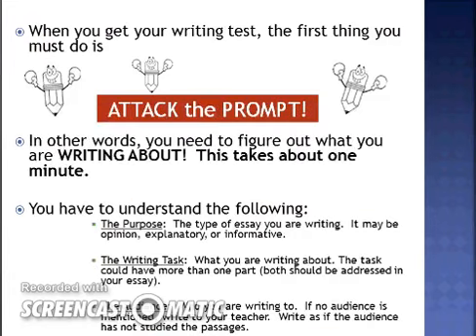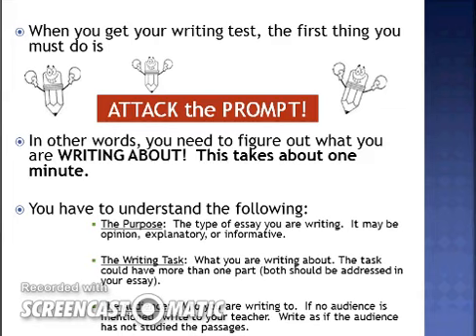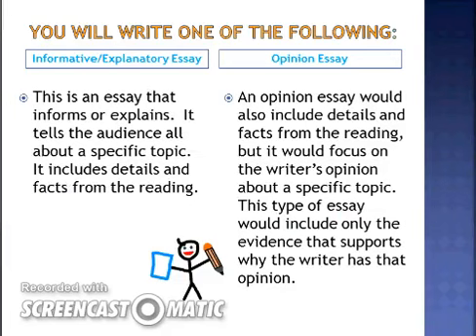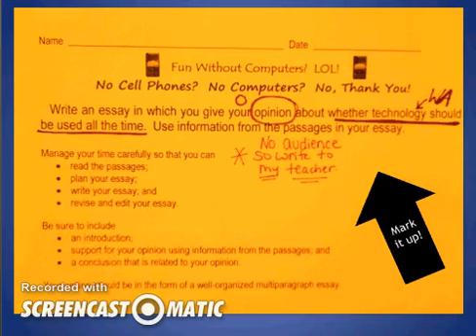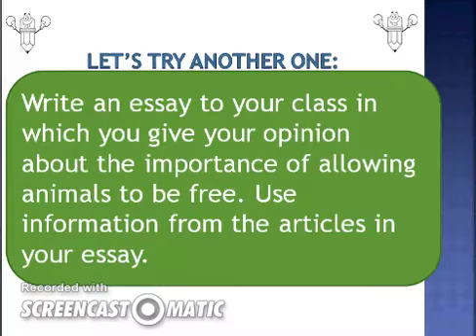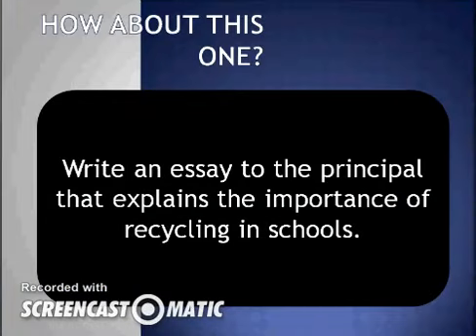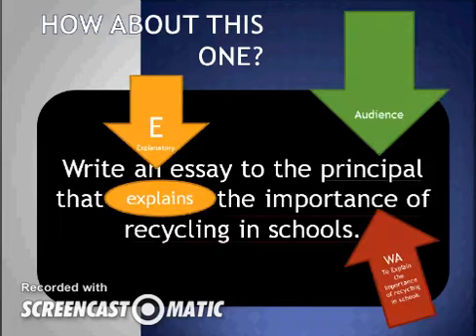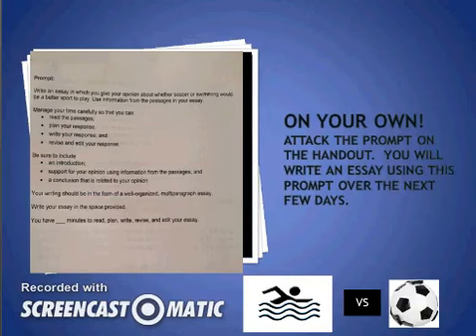Attack the Prompt - FSA writing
4th and 5th grade students - take a look at the writing prompt for the FSA and decide what they're asking for.  Included is opportunity to submit writing sample to teachers about which sport is best, soccer or swimming.